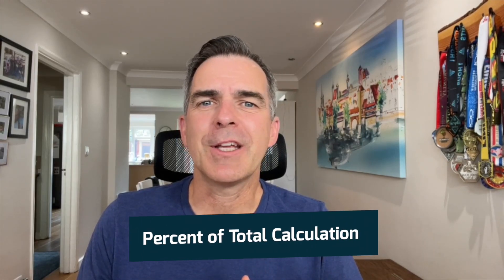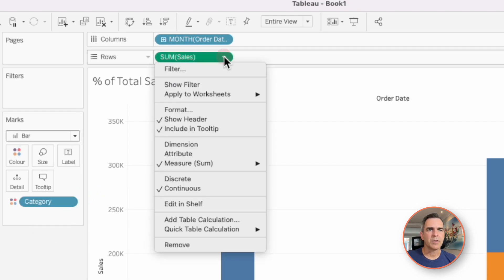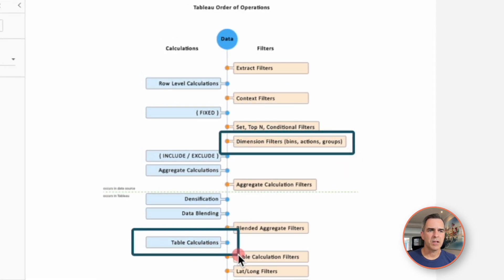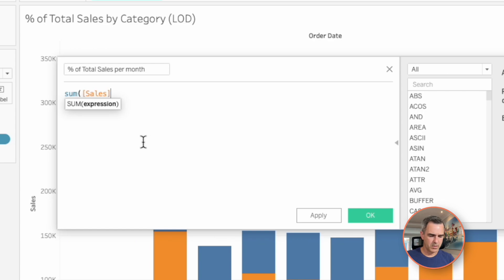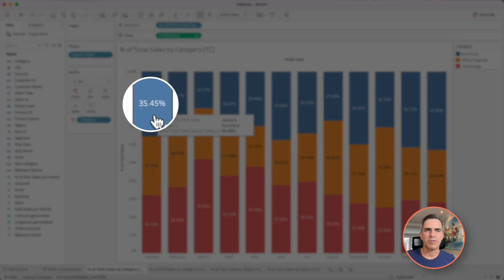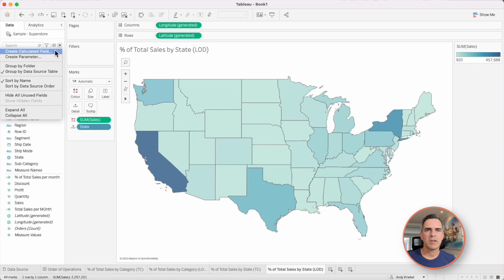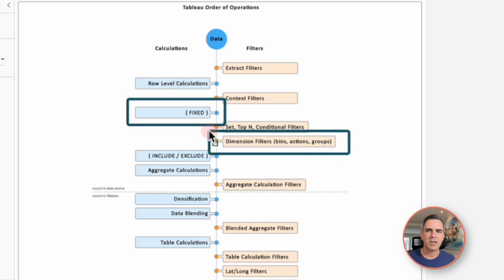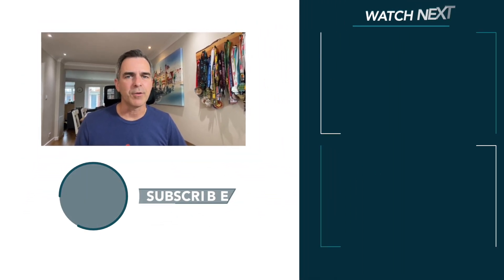Tableau - Table Calcs vs LODs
In this video, I show you the difference between table calculations and level of detail expressions with the % of total calculation.

I review:
1. How to compute a % of total with a table calc
2. How to compute a % of total with an LOD
3. How filters impact these calculations
4. How context filters impact level of detail expressions
5. Tableau's order of operations